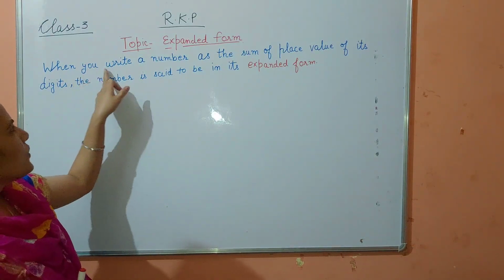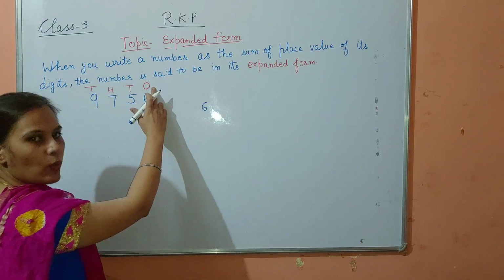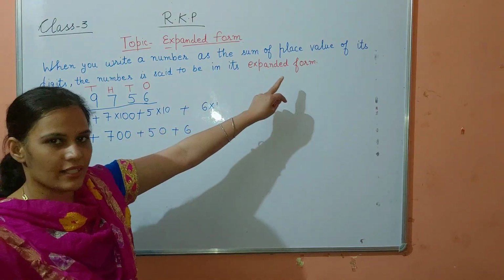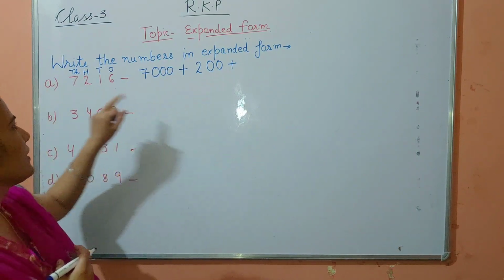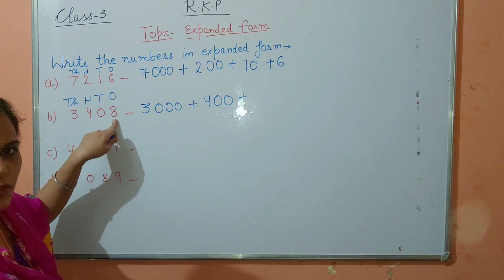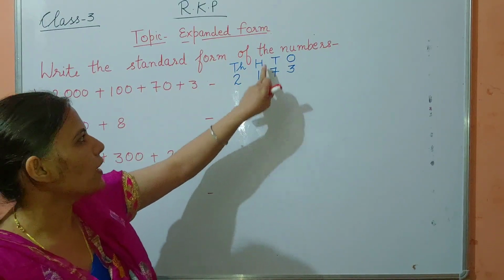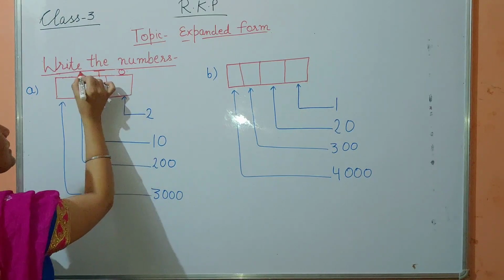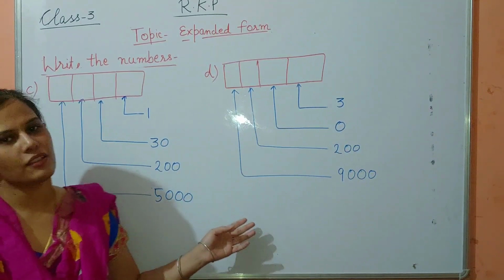video Topic On Expanded form for class3